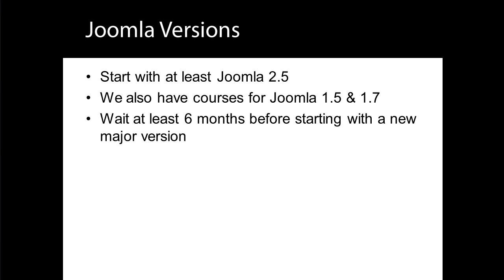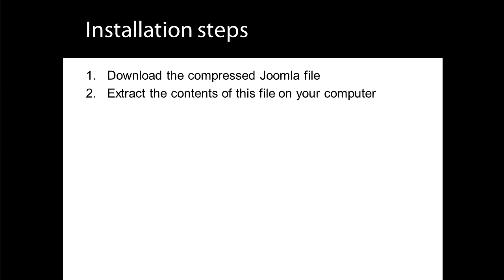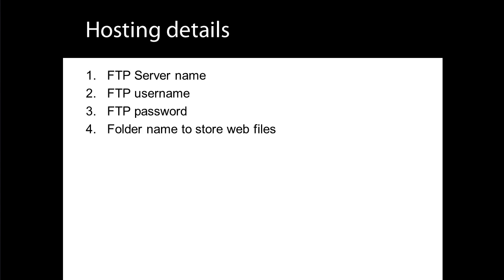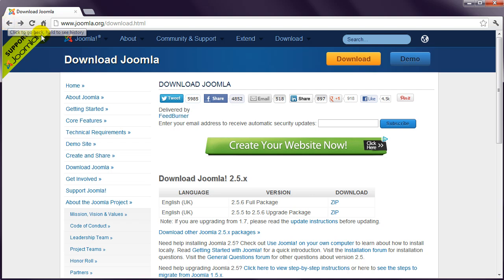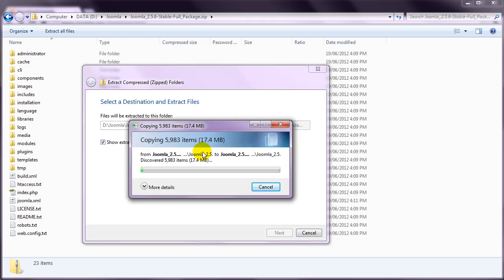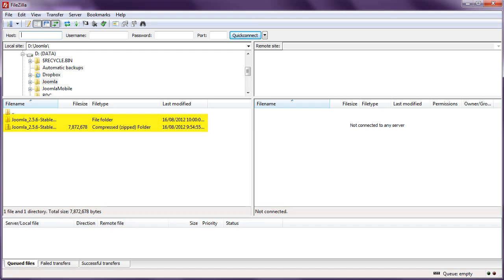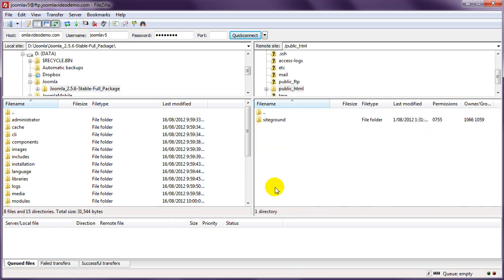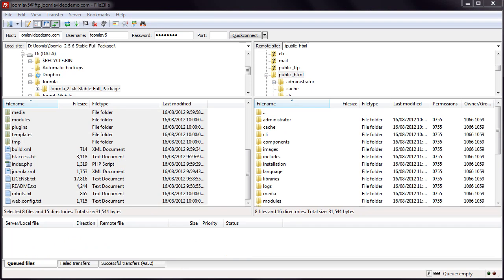Joomla 2.5 Tutorial (HD) - Lesson 5 - Standard Installation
This lesson demonstrates how to download the main Joomla file and extract its contents onto your local computer.

This is a high definition video which is best viewed at full screen.